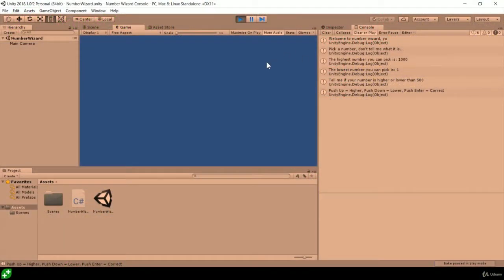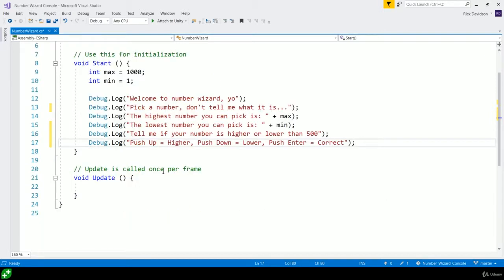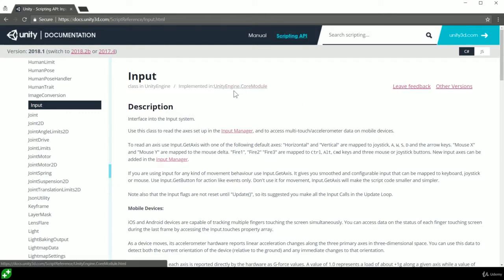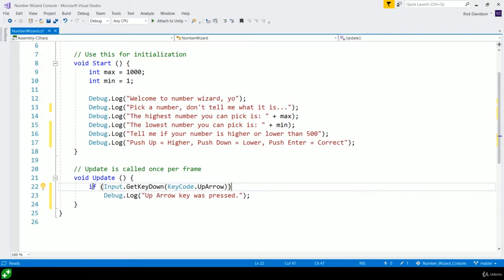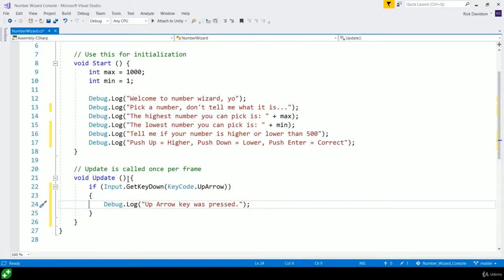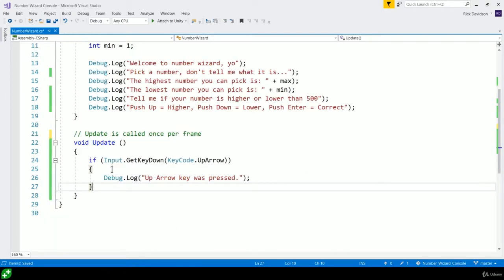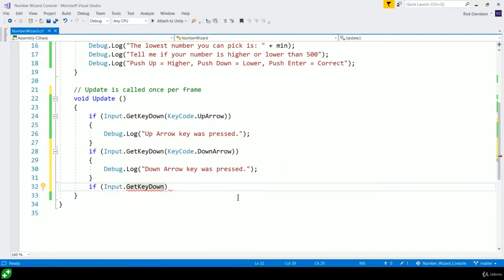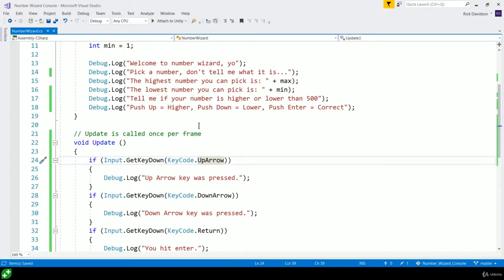10. Respond To Player Input